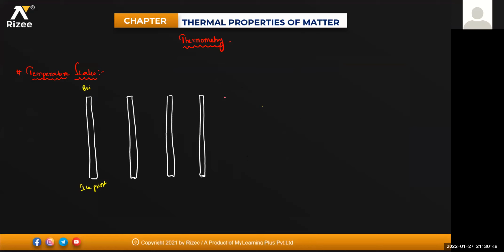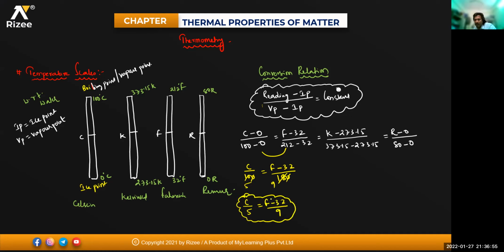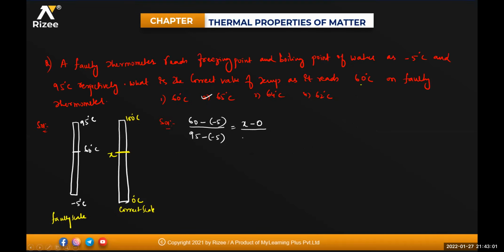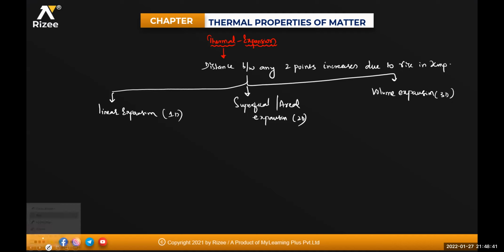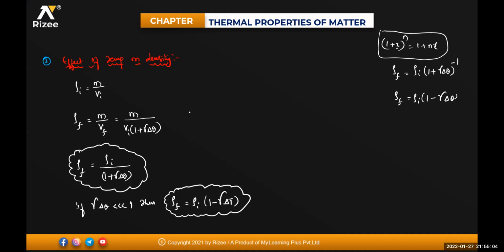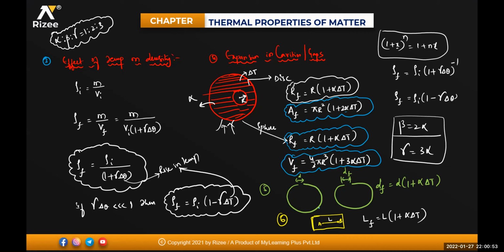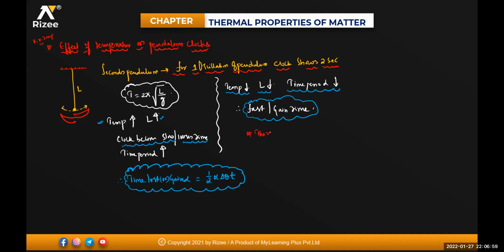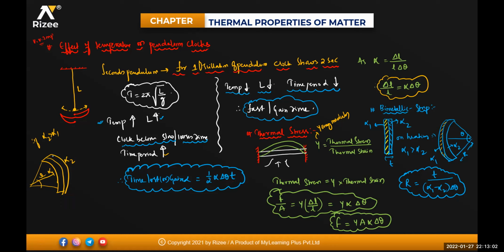THERMAL PROPERTIES OF MATTER FAST REVISION